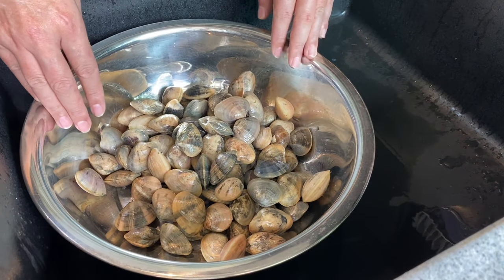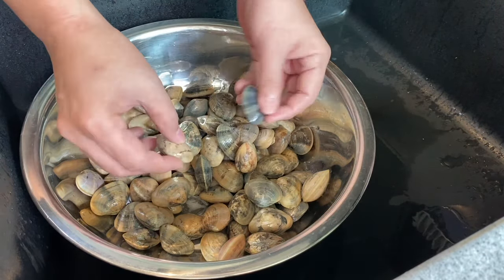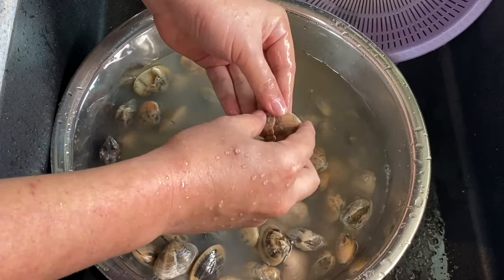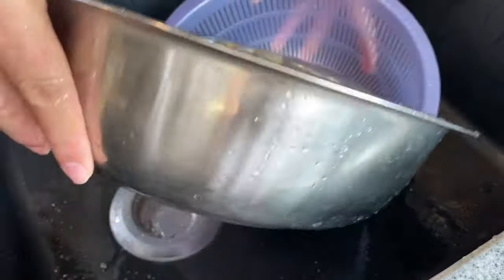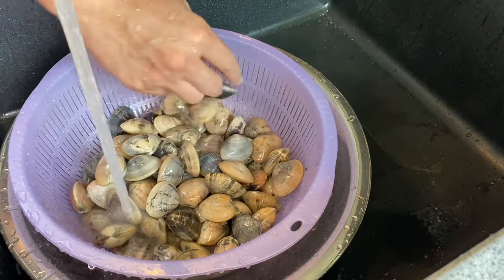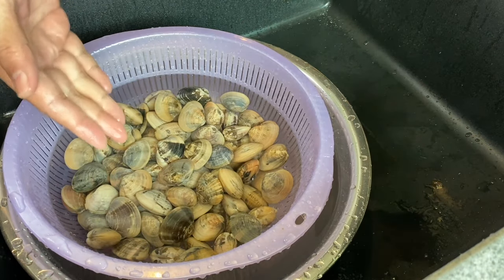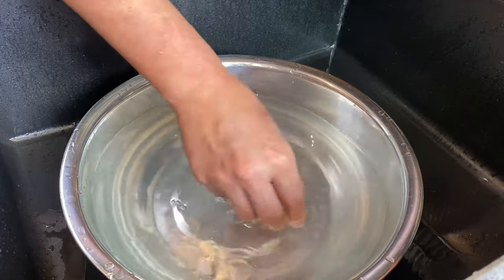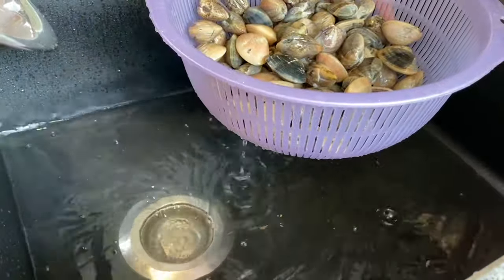The Easiest Way to Remove Sand From Clams 有效清除蛤蜊沙子的最简单方法 How to Buy, Clean & Prepare Clams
This video is a prelude to our usual video released on every Saturday. We'll be releasing a video tomorrow to show you how to cook Stir Fried Clams in Black Bean Sauce. If you wanna recreate this dish, then this video will be very helpful for you. Happy cooking!

If you like this video, you might like these too:

How to Choose & Clean Live Crabs // An easy & simple step-by-step video 如何选杀活螃蟹 How to prepare crabs

SECRET REVEALED! Easy Way to Remove FIshy Smell from Fish Head & How to Clean Chicken Feet

Secret Revealed! Pros do this to Debone a Fish in 5 mins! How to Easily Fillet a Fish?